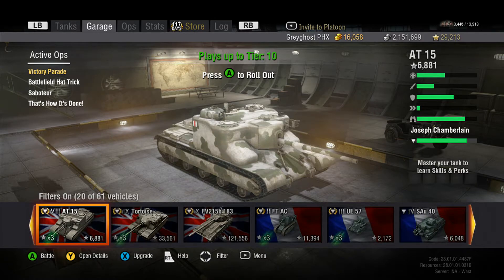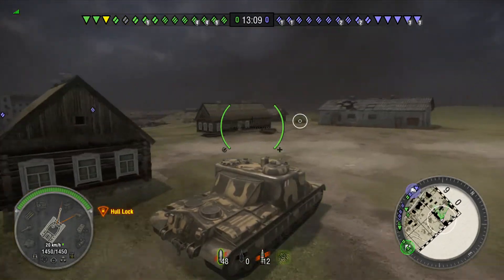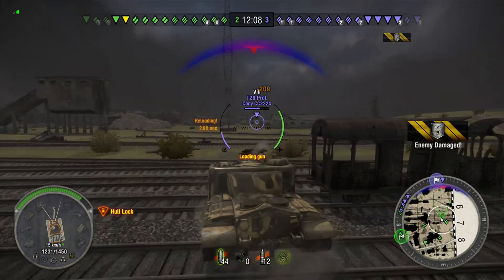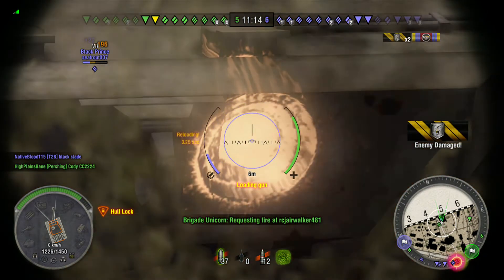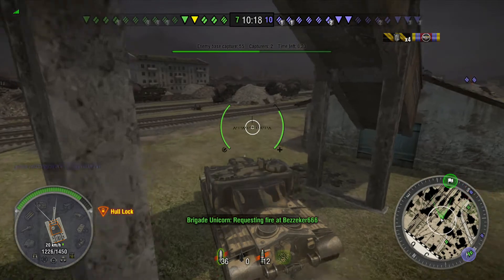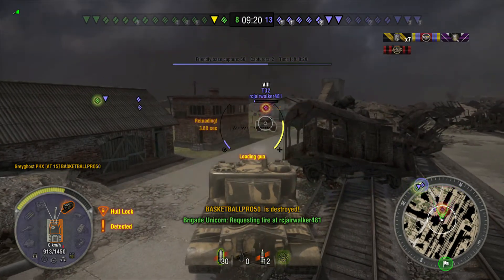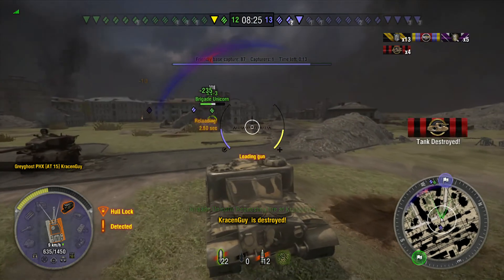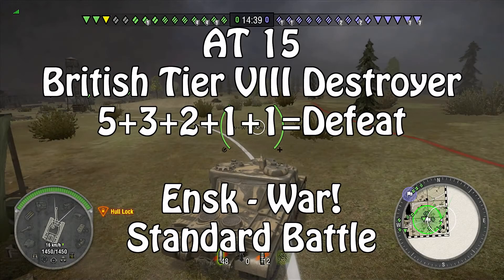World Of Tanks || Xbox 360 || AT 15 || 5 Kill Defeat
Greyghost PHX takes his AT 15 on a 5 kill spree in Ensk War!